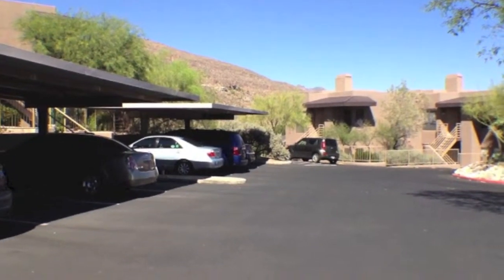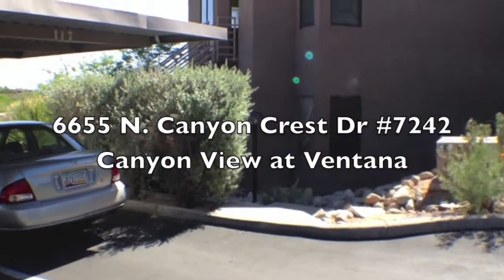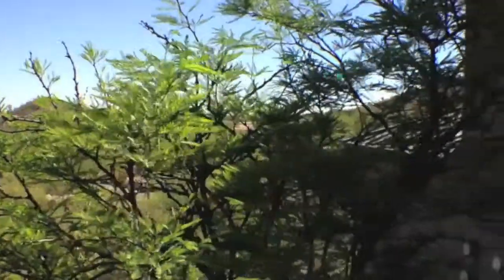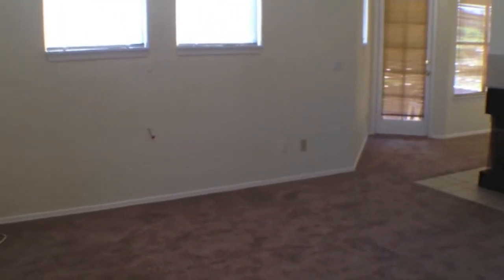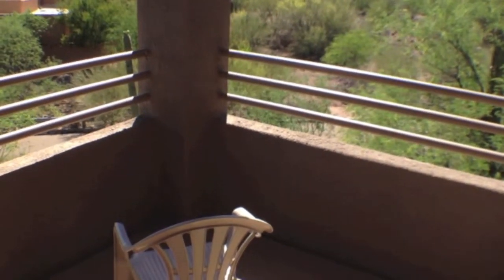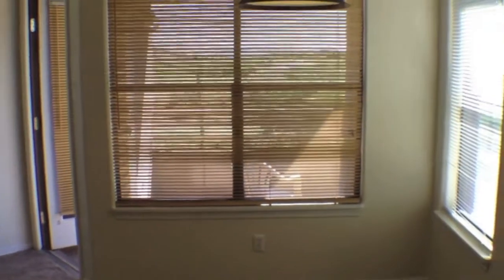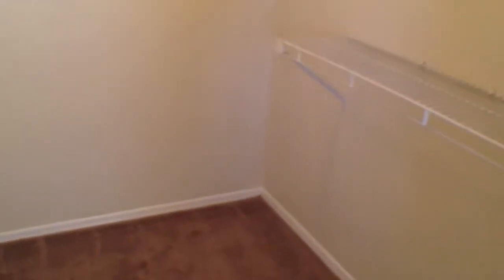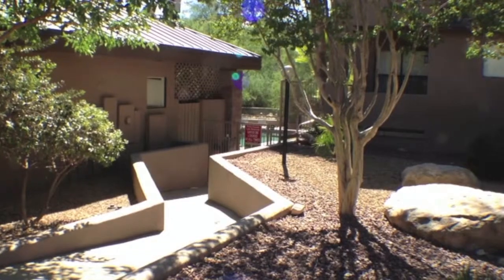6655 N Canyon Crest Drive 7242 Tucson, AZ 85750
Contemporary stucco condo in lovely North Foothills community includes living room with fireplace, ceiling fans, ceramic tile and plush carpet, city and mountain views, covered parking, sparkling community swimming pool and heated spa, and lots more! Near shopping, dining, outdoor activities. Any agent will be happy to assist. Ask for property #1938.